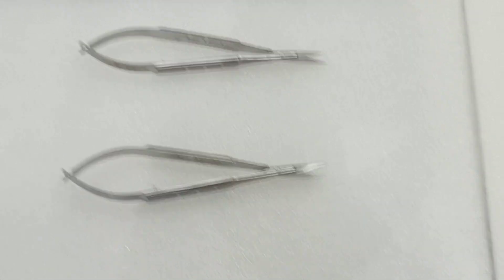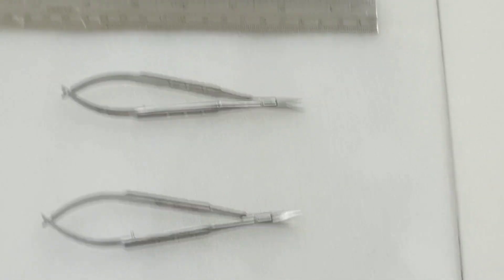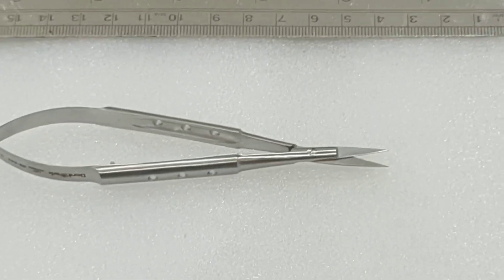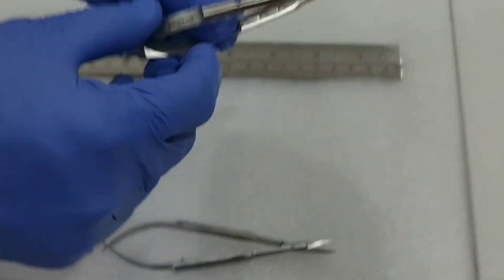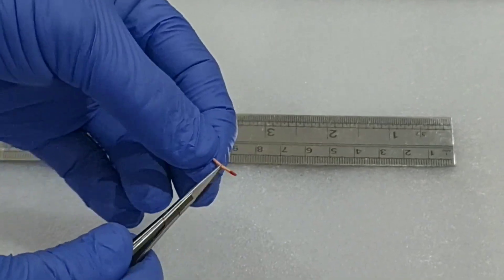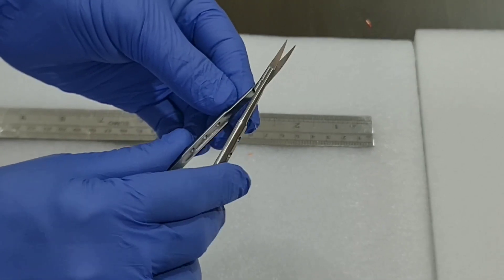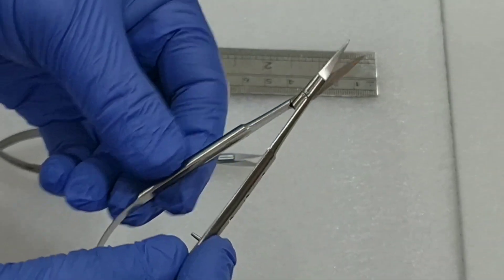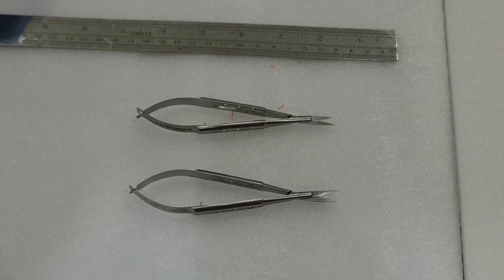Dentmark Castroviejo Scissor 12CM !!!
In this video, we introduce to Dentmark Castroviejo Scissor 12CM Before starting the video make sure to like and subscribe to our channel and click on the bell icon 🔔 to get new video updates.

Dentmark Castroviejo Straight Scissor 12cm - CSS

Dentmark Castroviejo Curved Scissor 12cm - CSC

Castroviejo Scissors are normally used during iridectomy and corneal surgeries. Their delicate and unique design crafted by our professional manufacturers is made with fine and sharp tips and a double leaf mechanism which allow the cutting of fine tissue and sutures with precision and effectiveness.